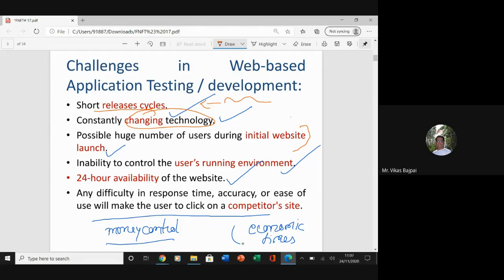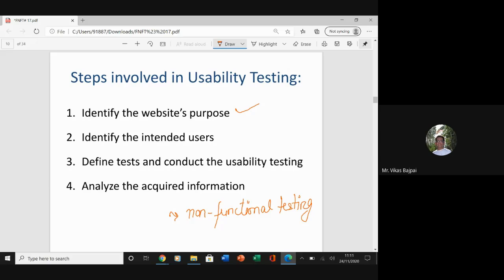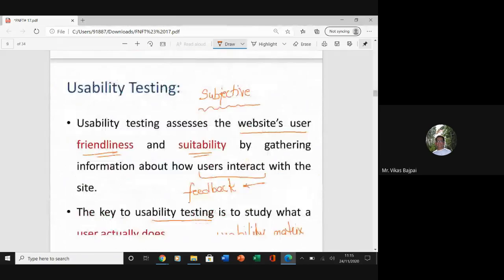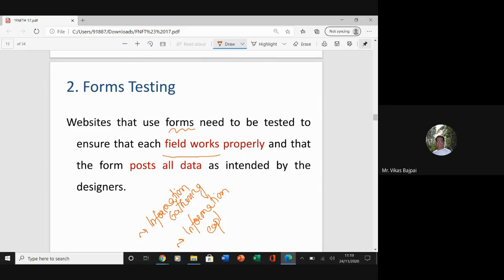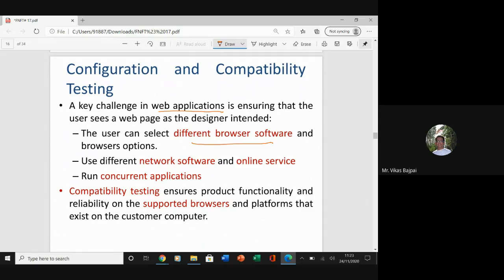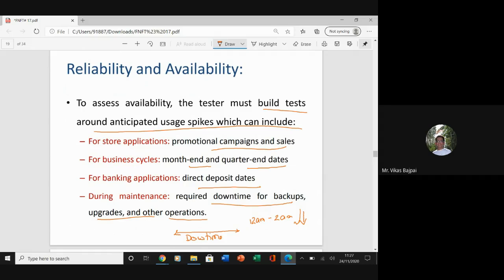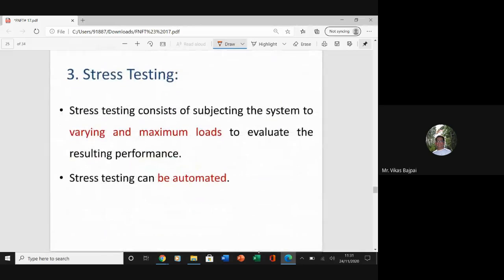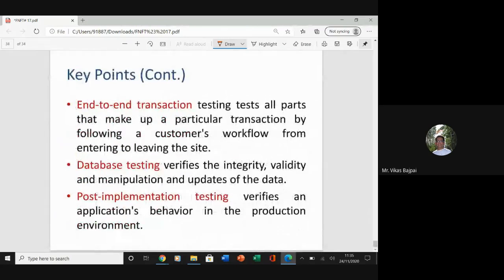FNFT | Class Recording 10